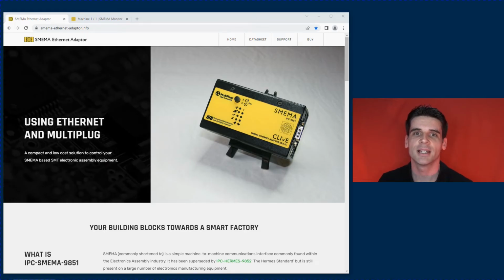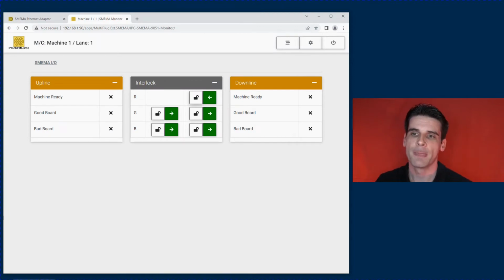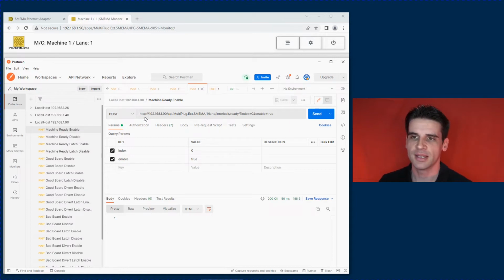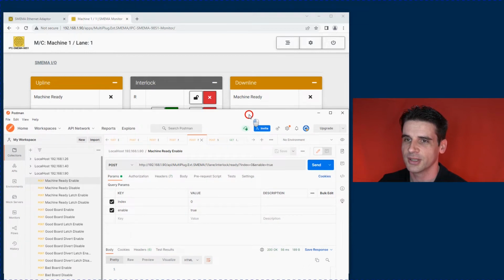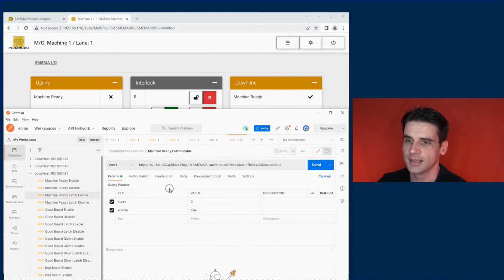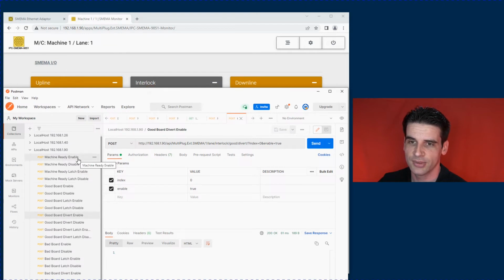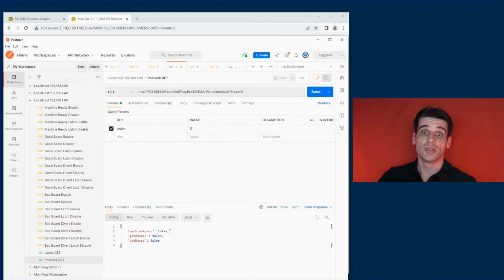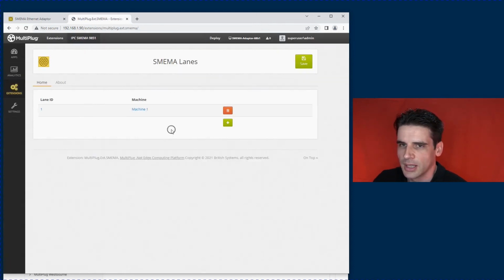2. The Rest API provided by the MultiPlug.Ext.SMEMA MultiPlug Extension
The SMEMA Ethernet Adaptor is compact and low cost solution to control your